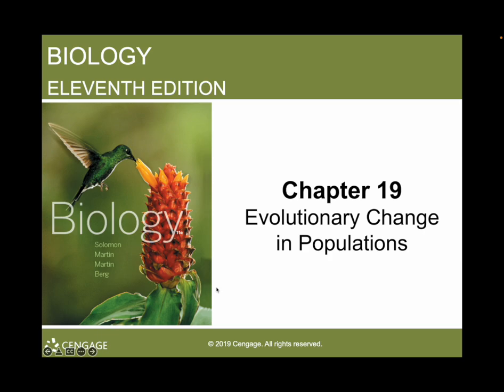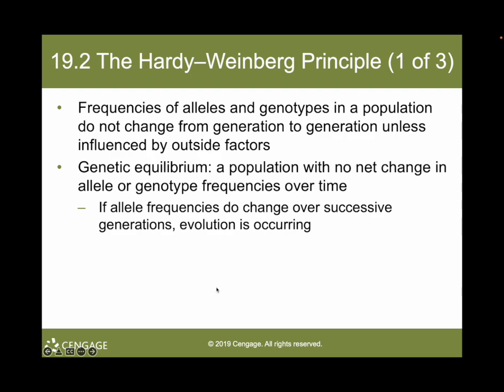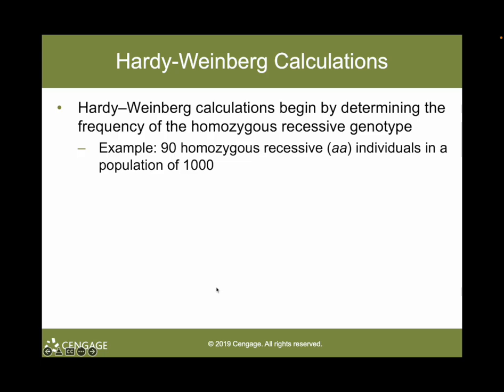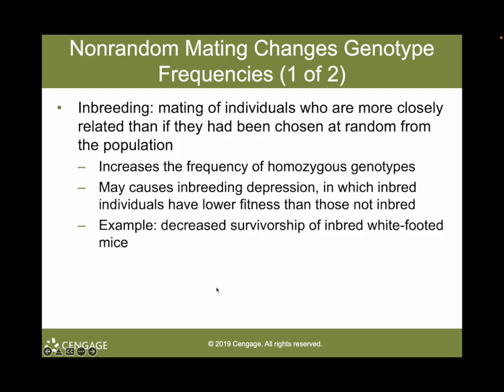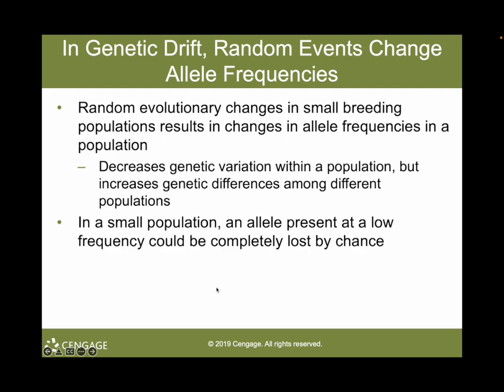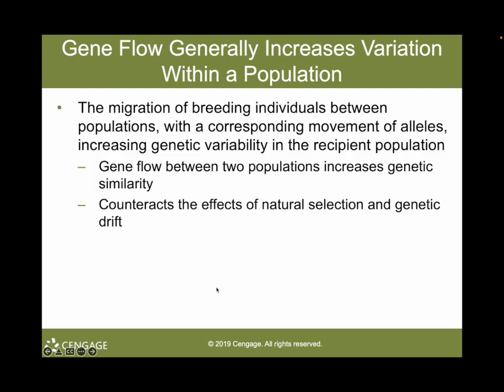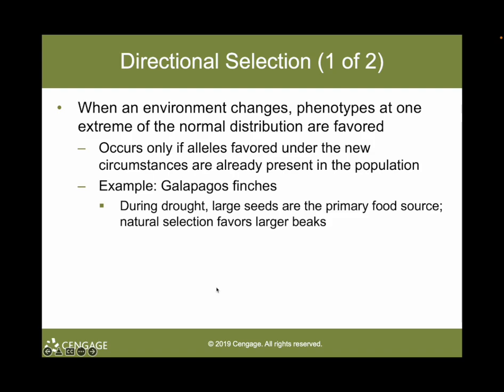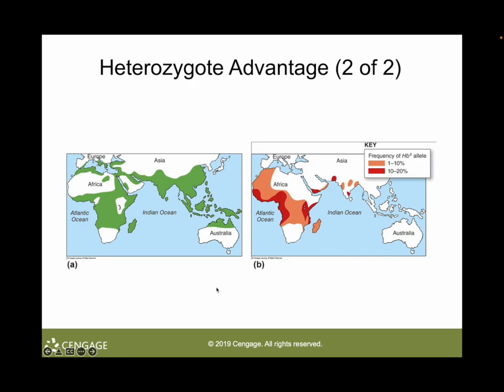BIO 103, Chapter 19 Lecture Overview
This lecture is on evolutionary change in populations.